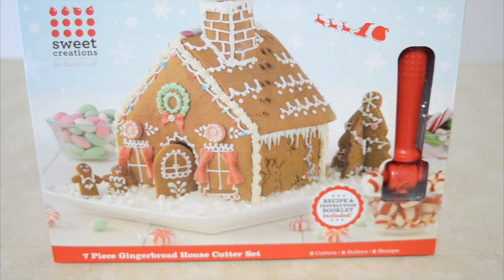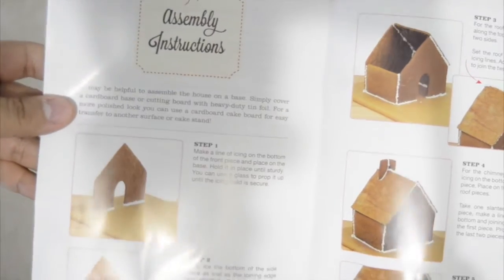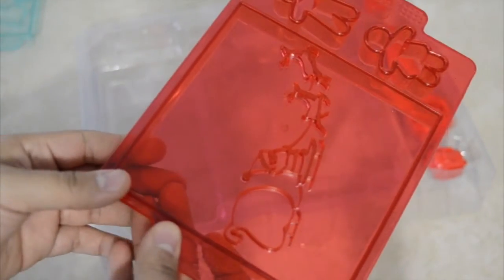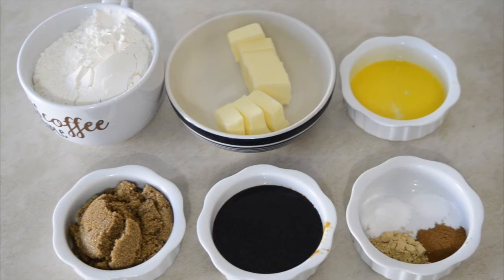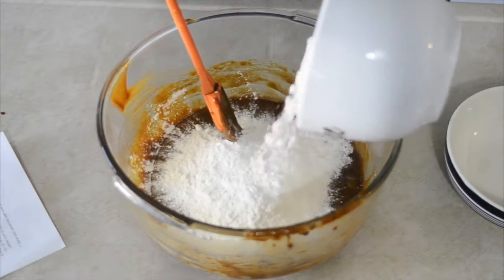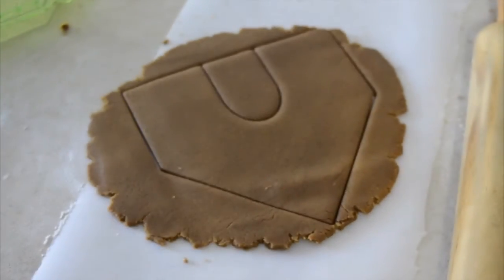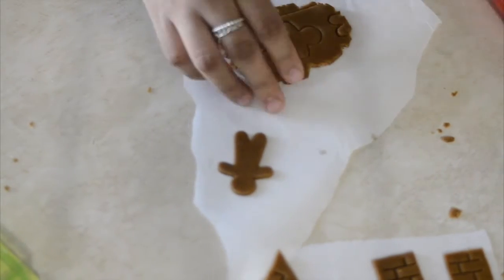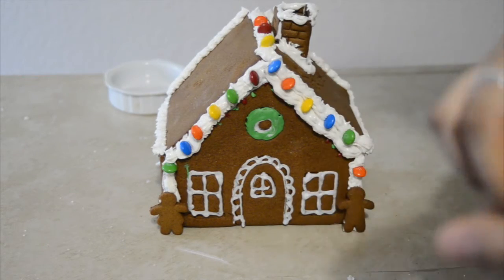Trying a Gingerbread House Kit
You can get this gingerbread house kit here